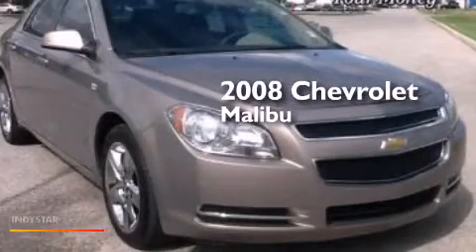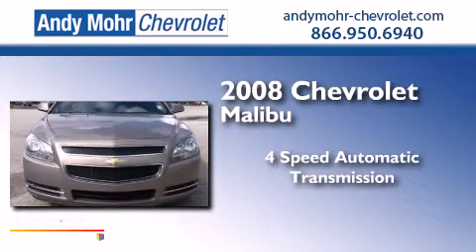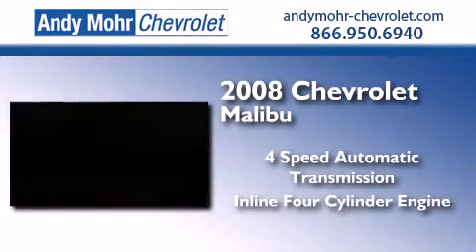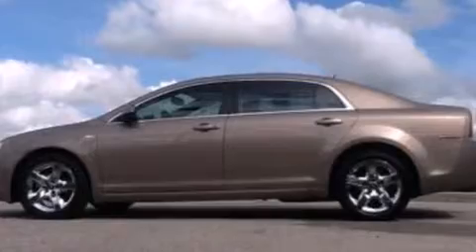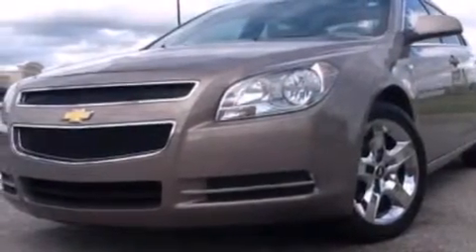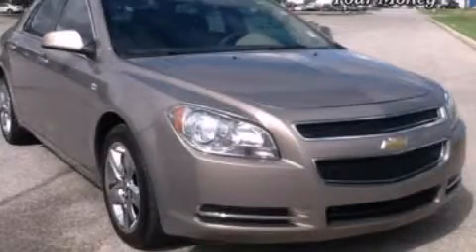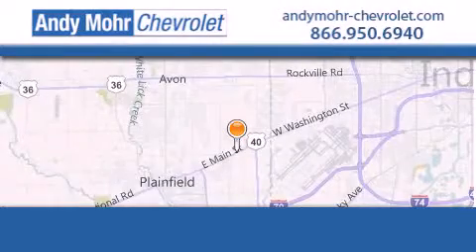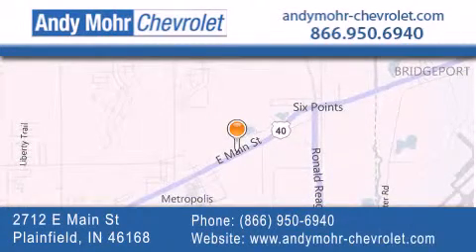2008 Chevrolet Malibu Plainfield IN 46168 T40156B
We've been honored to serve the Plainfield IN area , we promise that your experience at our dealership will exceed your expectations ! Year : 2008 Make : Chevrolet Model : Malibu Engine : 2.4L I4 16V MPFI DOHC Trans . : 4-Speed Automatic Exterior : Amber Bronze Metallic Miles : 97,045 Interior : Cashmere Stock : T40156B Andy Mohr Chevrolet 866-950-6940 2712 E. Main Street Plainfield , IN 46168